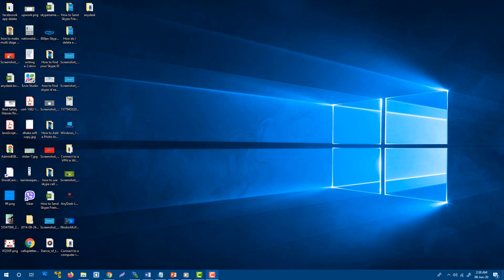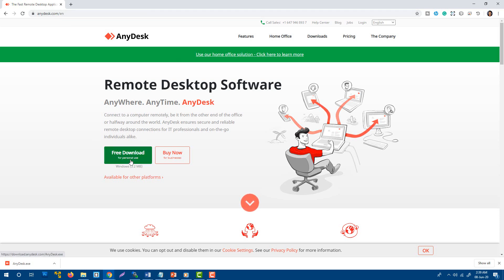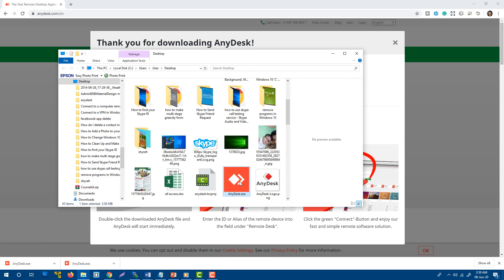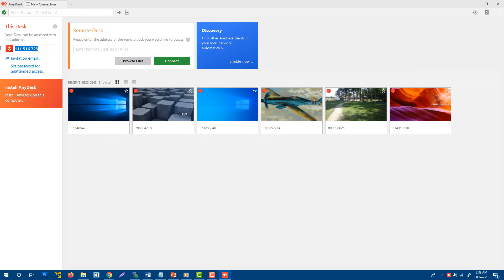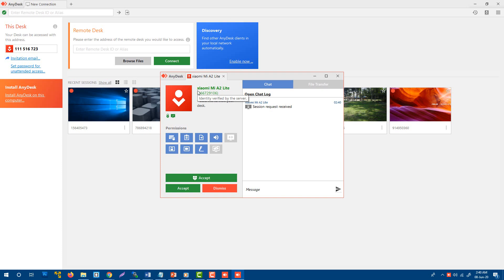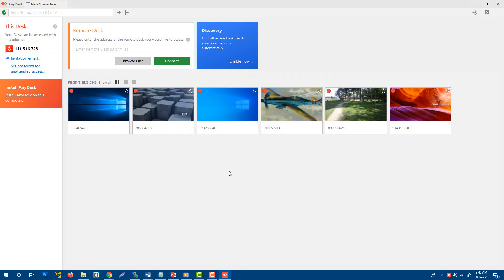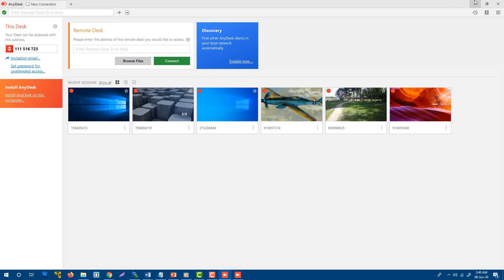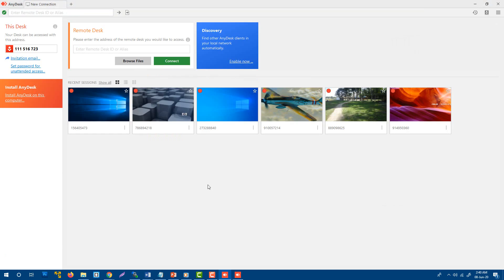How to use AnyDesk windows 10 ? AnyDesk Fastest Remote AnyDesk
AnyDesk How to Install AnyDesk Fastest Remote AnyDesk
how to use anydesk for Remote connection with a computer to another computer